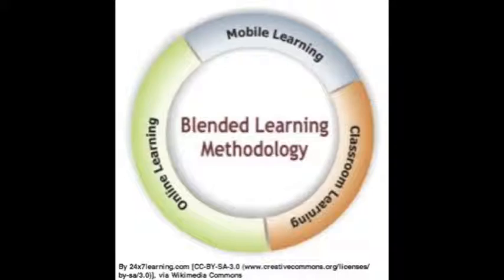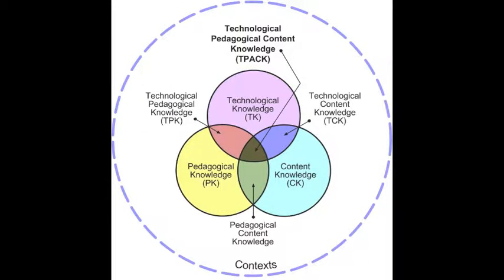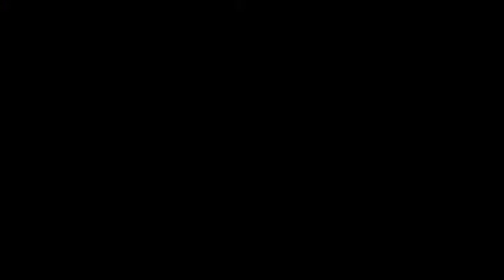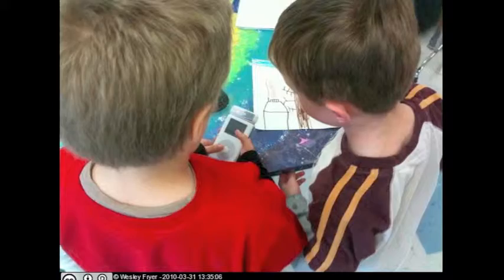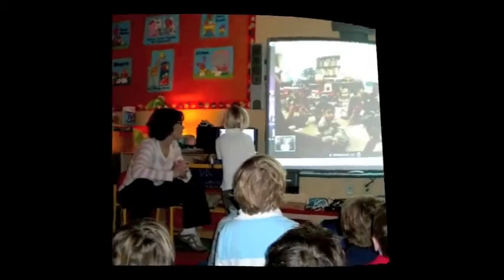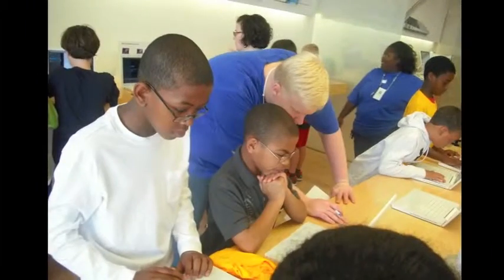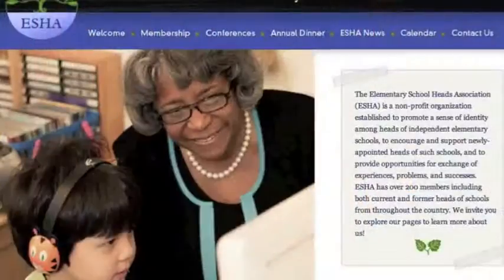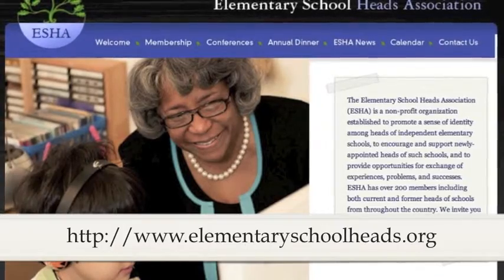Blended Learning in the K-8 Classroom